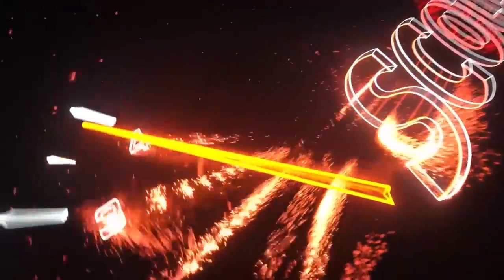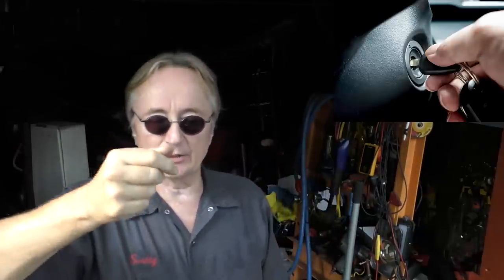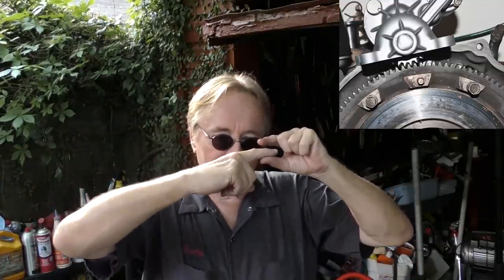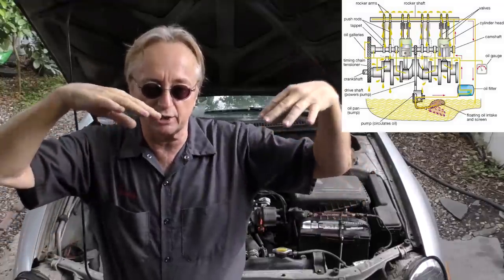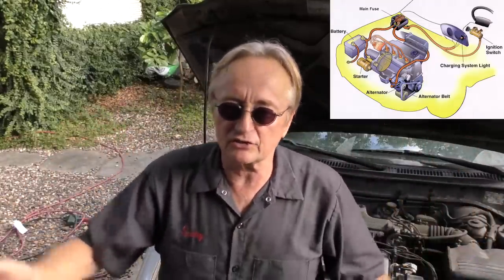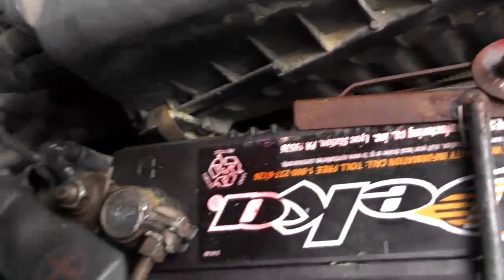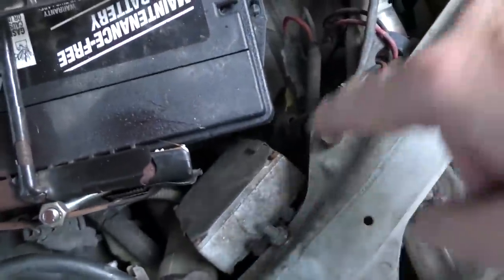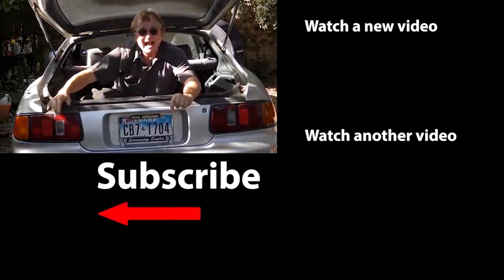Never Start Your Car Like This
How to start a car. Never Start Your Car Like This, DIY and car repair with Scotty Kilmer. Things not to do to your car. Car won't start with key. What you should never do to your car. How to start and drive your car without causing damage to it. If your car is already running, never do this. Driving techniques and tips to make your car last as long as possible. Car not starting. Car Advice. DIY car repair with Scotty Kilmer, an auto mechanic for the last 51 years.

⬇️Scotty’s Top DIY Tools:
1. Bluetooth Scan Tool
2. Mid-Grade Scan Tool
3. My Fancy (Originally $5,000) Professional Scan Tool
4. Cheap Scan Tool
5. Basic Mechanic Tool Set
6. Professional Socket Set
7. Ratcheting Wrench Set
8. No Charging Required Car Jump Starter
9. Battery Pack Car Jump Starter

⬇️ Things used in this video:
1. Common Sense
2. 4k Camera
3. Camera Microphone
4. Camera Tripod
5. My computer for editing / uploading

►Here's our weekly video schedule:
Tuesday: Auto repair video
Wednesday: Viewers car mod show off
Thursday: Viewer Car Question Video AND Live Car Q&A
Friday: Auto repair video
Saturday: Second Live Car Q&A
Sunday: Viewers car show off